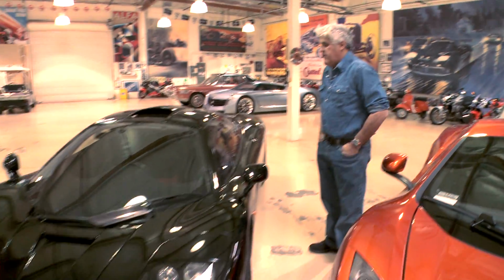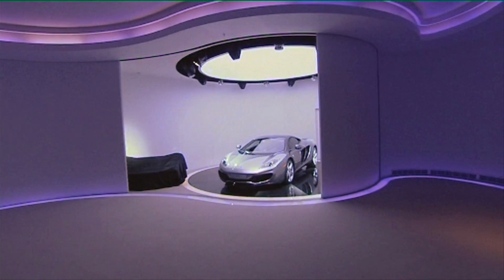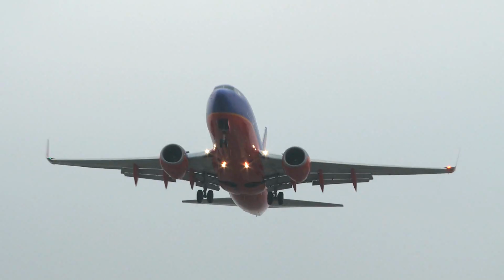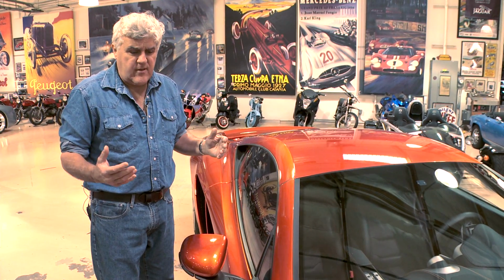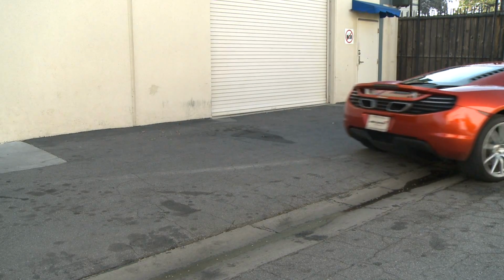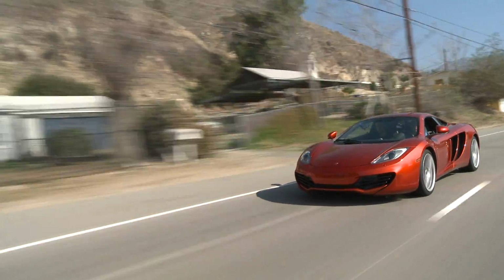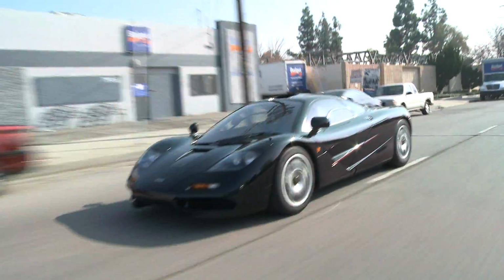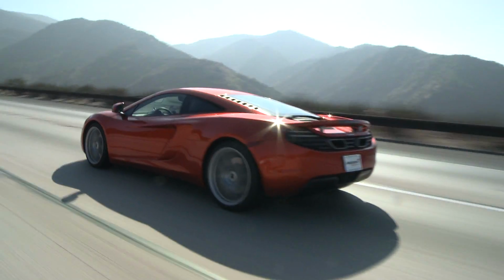JAY LENO TESTS HIS NEW MCLAREN MP4-12C AND MCLAREN F1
Few people on the planet own both McLaren road cars.   Jay Leno puts both through their paces.